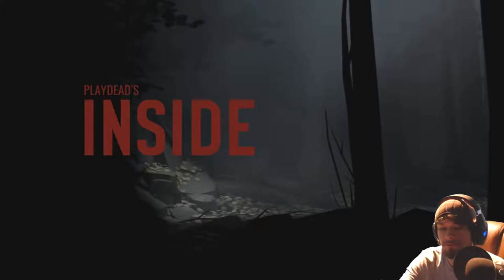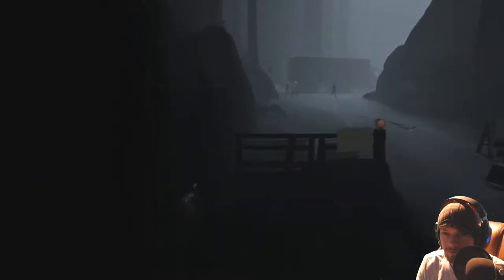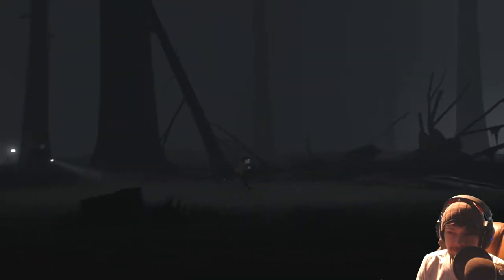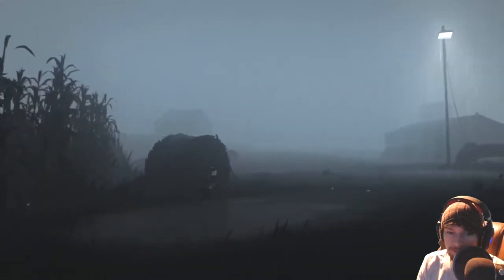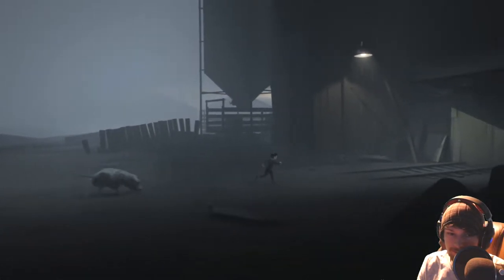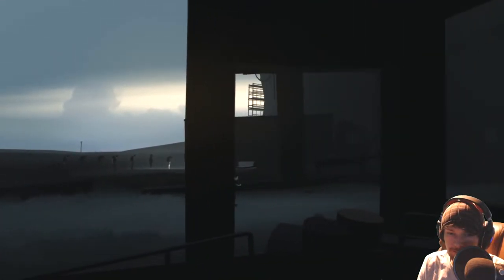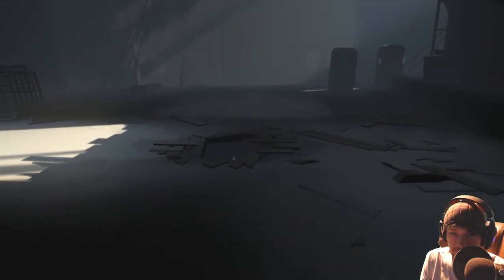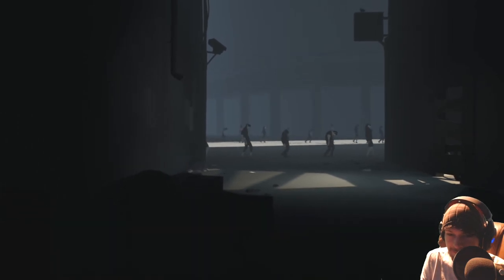Let's play Inside part 1: Arse worm removal service